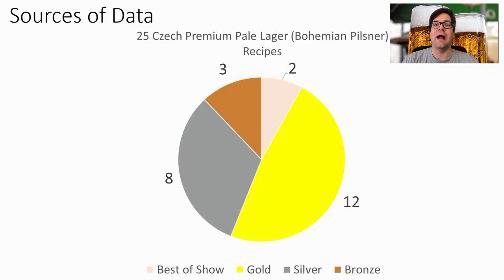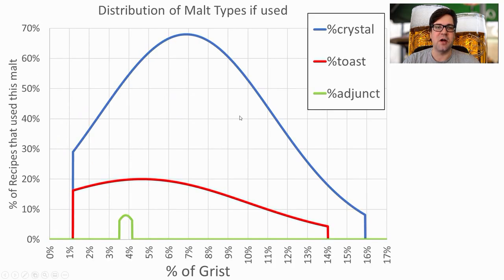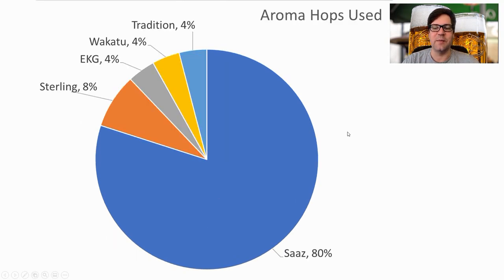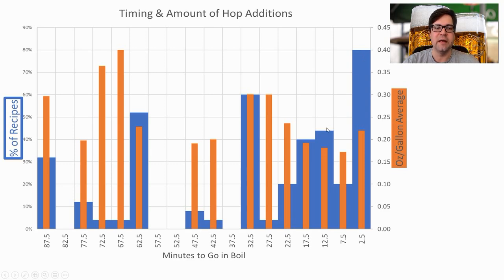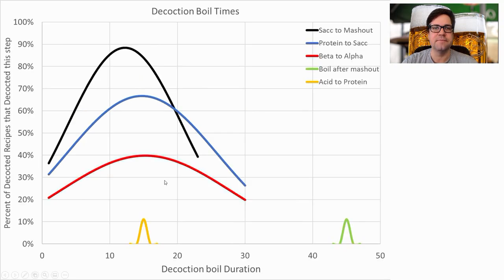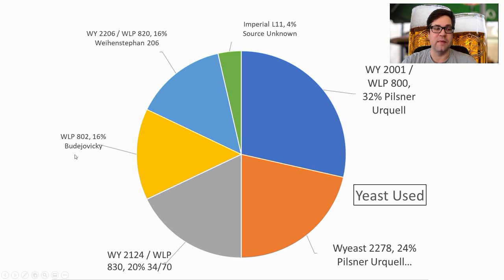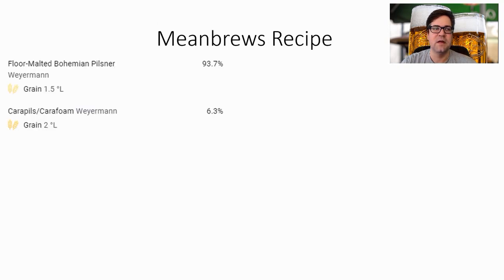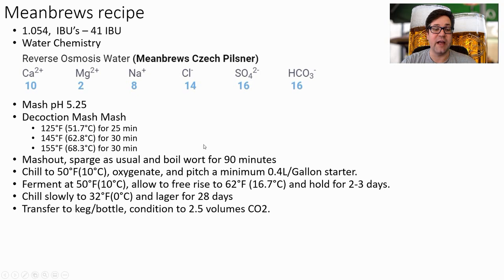Award Winning Czech Premium Pale Lager (Bohemian Pils) All-Grain Recipe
Learn how to brew your best Czech Pilsner! I've collected data from 25 Award Winning recipes and analyzed them for you to develop your best homebrew.  Lots of good info on the style in here so watch till the end.  If you brew this recipe, tell me about it in the comments!

If you have winning recipes you would like to share to include in our dataset, please email us as many details of your recipe as you can including Times and temperatures, pitch rates, water chemistry, etc.. The more data the better the end product for our videos. email us at

On to the recipe!

If you brew this send me a bottle!